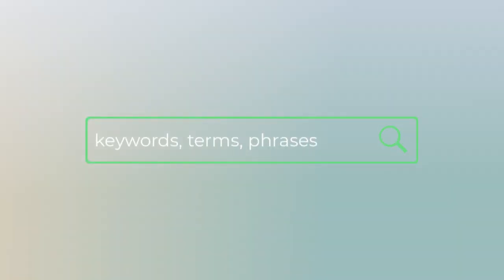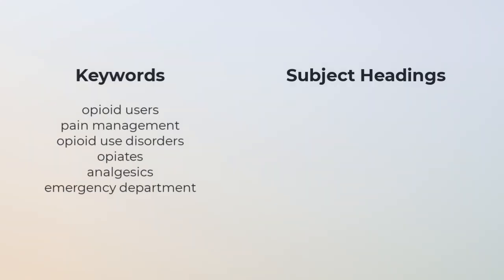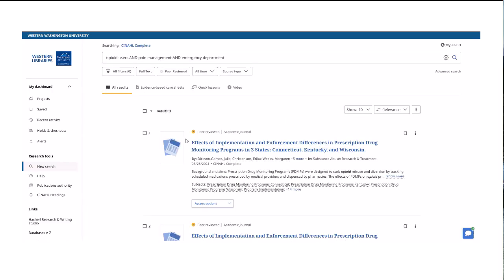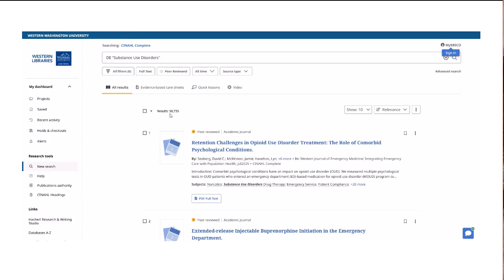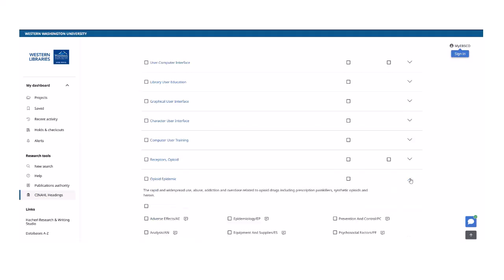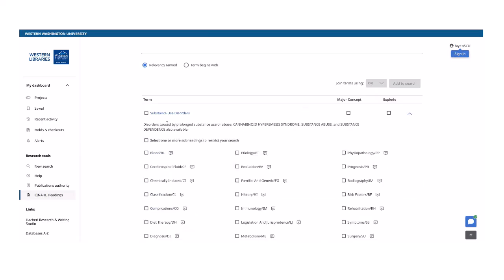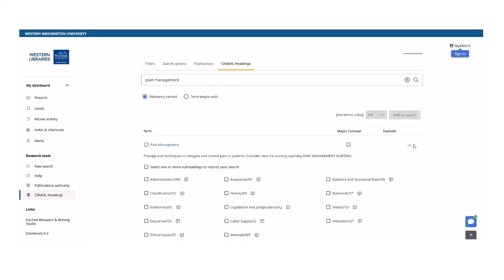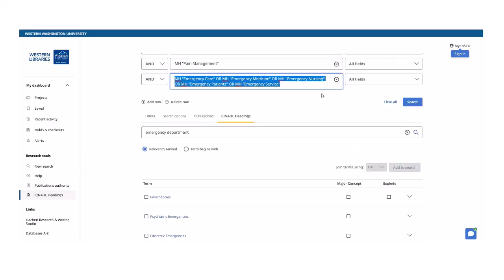CINAHL: Subject headings